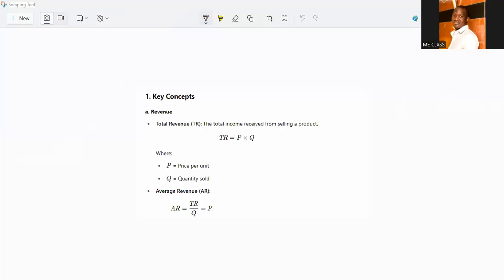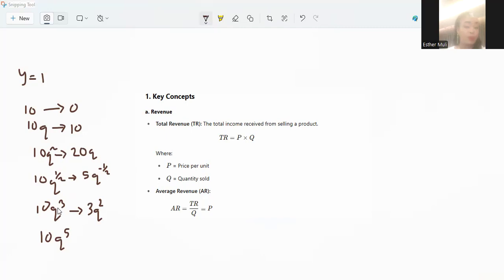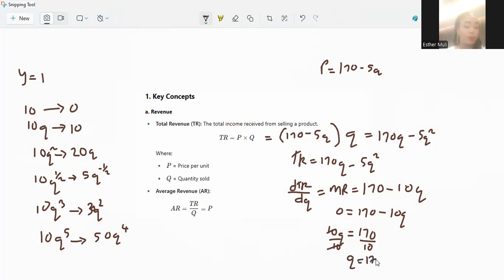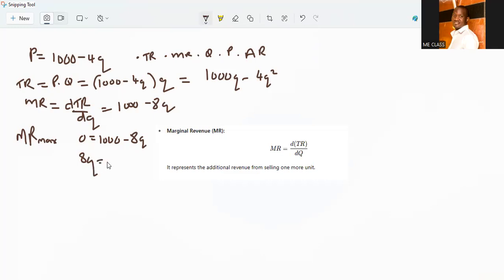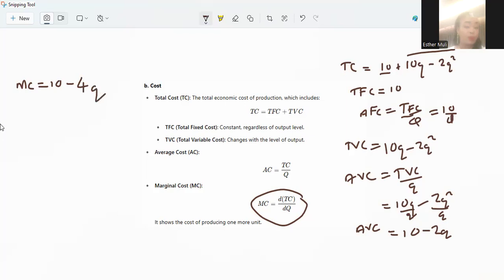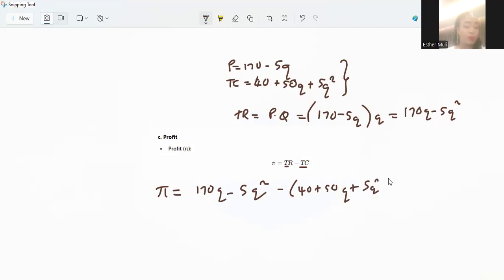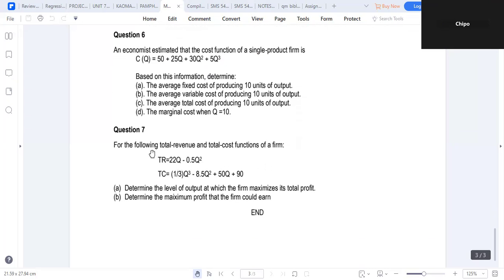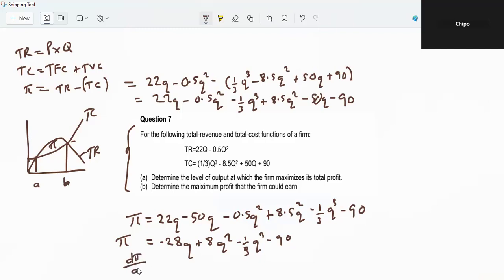REVENUE ANALYSIS TR